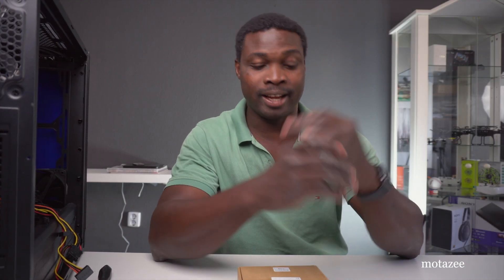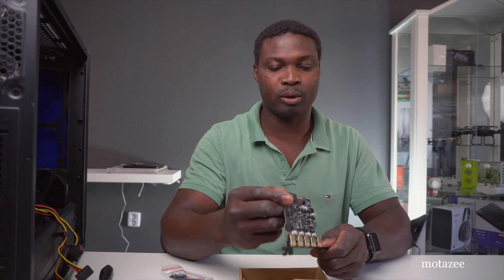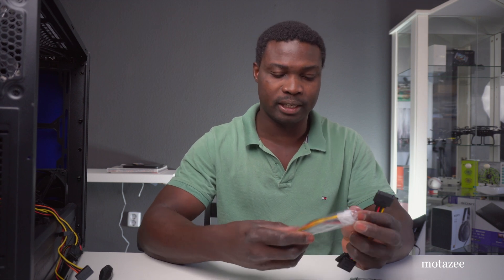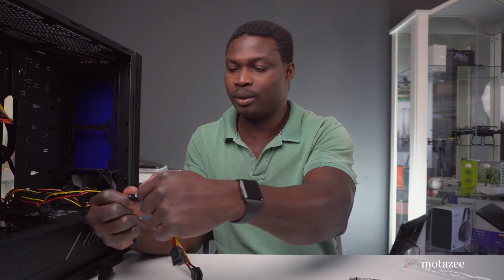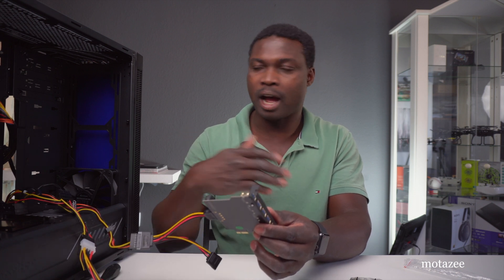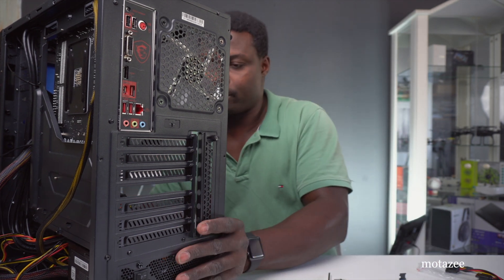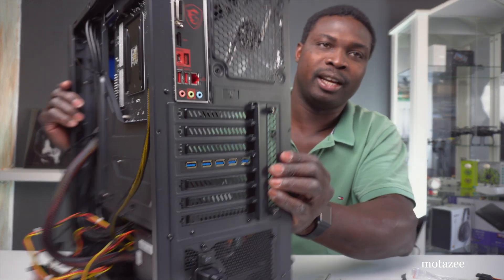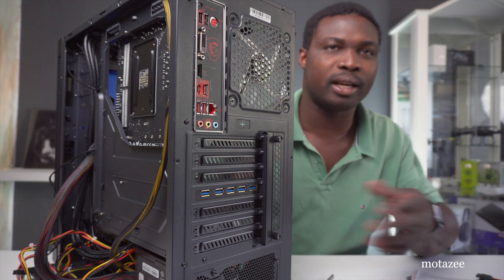Why & How to Add more USB 3.0 to your Desktop Computer Setup?| motazee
5-Port  USB 3.0,
15-Pin Power Connector,
Mini PCI-E USB 3.0 Hub Controller Adapter
with Internal 20-Pin Connector Expand Another Two USB 3.0 Ports

what is a PCI Express card?
Peripheral Component Interconnect Express, better known as PCI Express (and abbreviated PCIe or PCI-E) and is a computer expansion card standard. PCI-E is used in motherboard-level connections and as an expansion card interface. The new standard for personal computers is called PCIe 3.0.

If you own an old Desktop PC you built yourself or on the market for a USB 3.0 add-on card powered by PCI Express, try this one from BEYIMEI PCI Express slot to USB 3.0 Expansion Card.

Gear I use to produce my youtube.

Sony Alpha 6500 APS-C E-Mount on Amazon
Sony SEL18-105 mm, F4, OSS on Amazon
Atom Shogun Flame Record/Monitor on Amazon

Neewer SL-60W LED on Amazon
Neewer Light Dome on Amazon

RØDE VideoMic Pro on Amazon
Follow motazee for more updates!